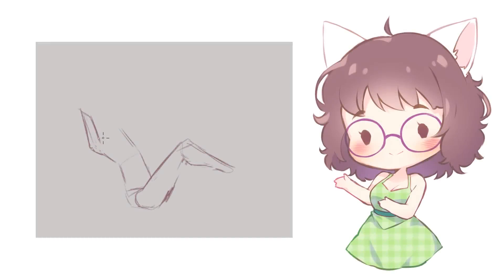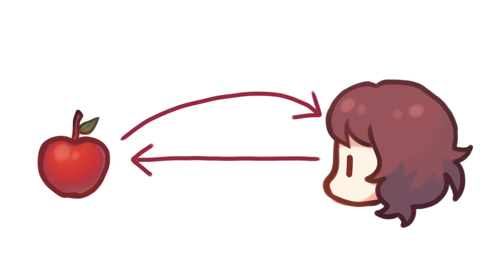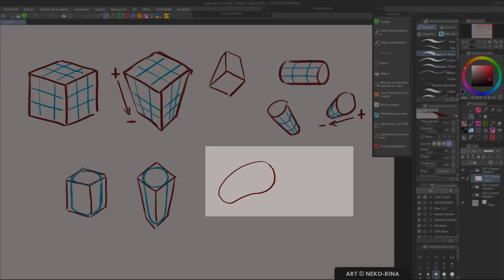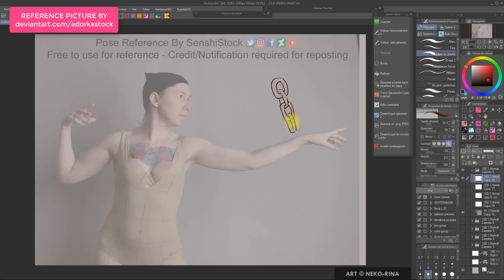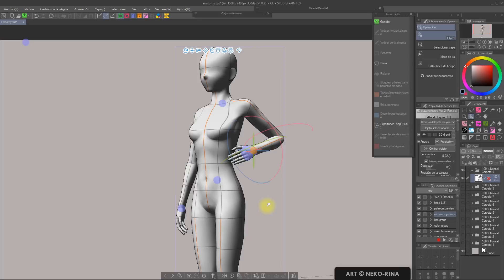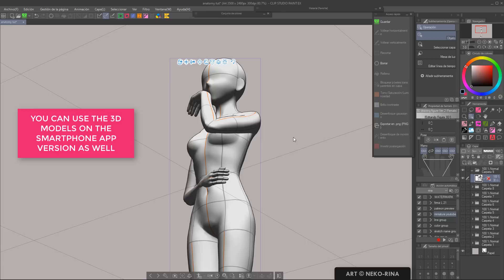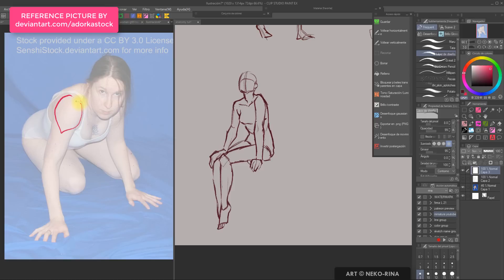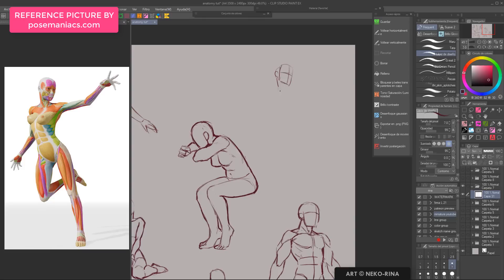【Tutorial】10 TIPS TO LEARN ANATOMY (Clip Studio Paint)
00:00 Intro
00:44 Clip Studio Paint
01:44 Nudity Warning
1:57 Different ways of learning
03:34 Observation
05:29 From basic to complex shapes
06:43 Perspective
08:16 Bones and muscles
09:36 Overlapping
12:01 Use References
14:50 3D Models
19:16 The stroke trick
20:27 Practice VS Drawing
22:38 Go at your own pace
25:46 CSP Free trial
26:59 Exclusive Content

►►► USEFUL LINKS

►►► TOOLS AND OTHER INFO

♦ Software
♦ Tablet: Wacom Cintiq 13 HD
♦ Recorded and edited in Camtasia Studio

►►► MUSIC

INTRO: Dance of Lovers
Jay Man - OurMusicBox

DO NOT  EDIT / REPOST / SELL / RENDER my artworks and videos in any way, please.